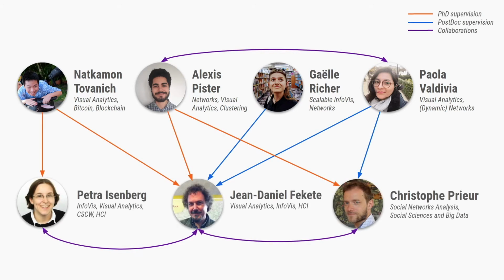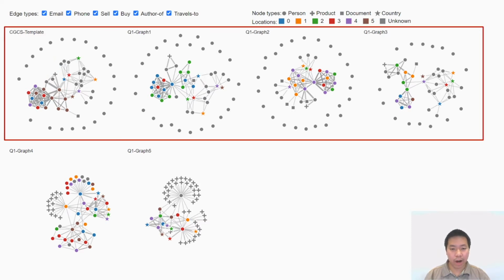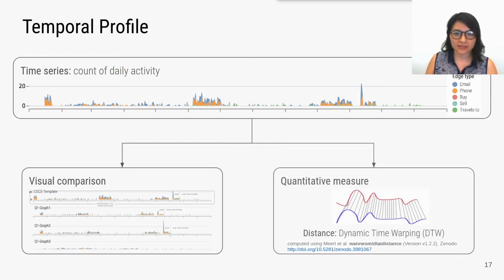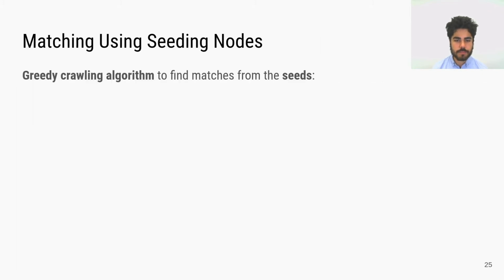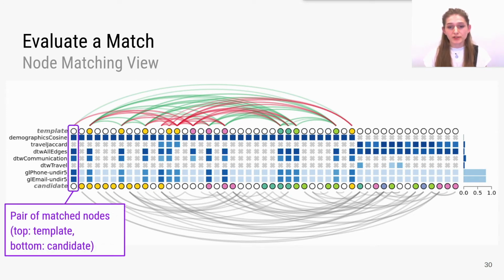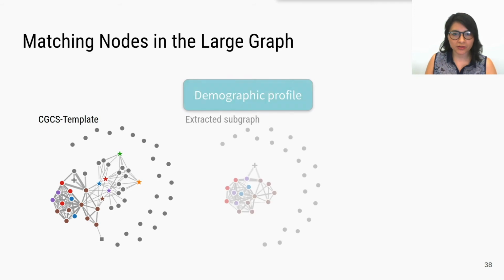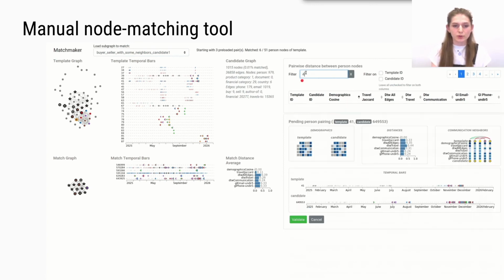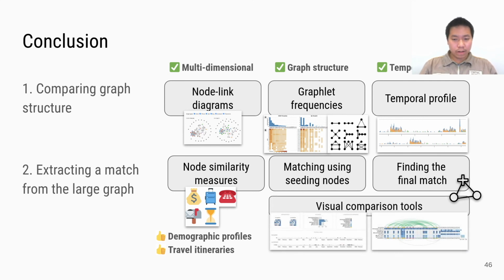VAST Challenge 2020 - GraphletMatchMaker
We won the VAST Challenge 2020 Award for Outstanding Comprehensive Mini-Challenge 1 Solution at the IEEE VIS conference.

== Abstract ==
We report on our approach, statistical and graphical analysis, as well as three visual analytics tools we built to address the VAST 2020 Mini-Challenge 1. First, we compared the structure of subgraphs using node-link diagrams, graphlet frequencies, and temporal profiles. Second, we devised a method to extract a subgraph of the large graph that matches the identified graph structure and built a custom visualization to check our results. Finally, we developed another visual analytics tool to facilitate manual search for pairing person nodes that helped us to solve the challenge. The full report and visualizations are available